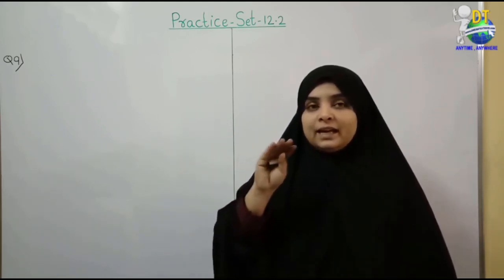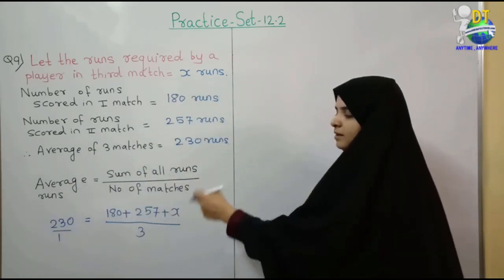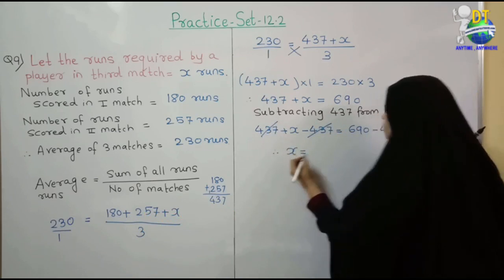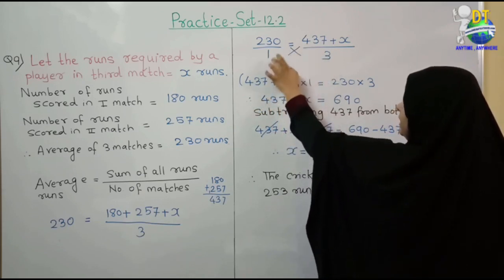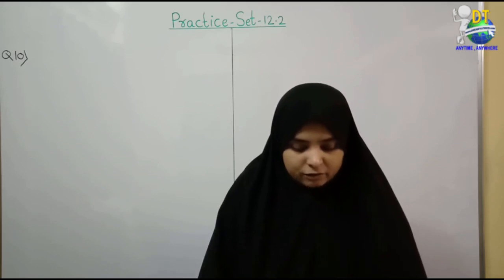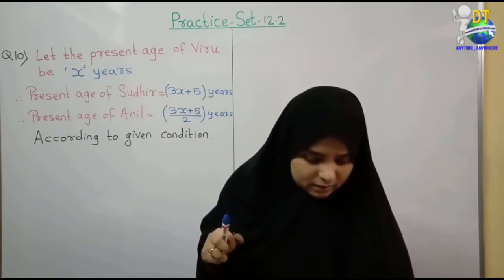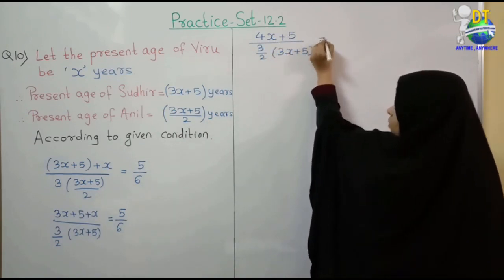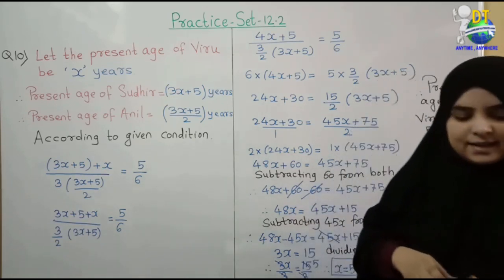12 Part 12 PRACTICE SET 12 2 9, 10